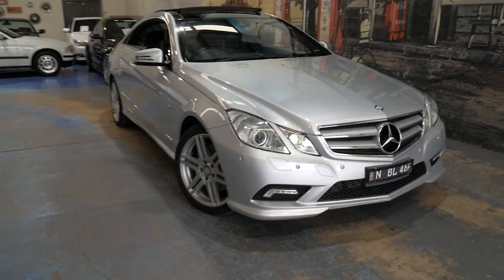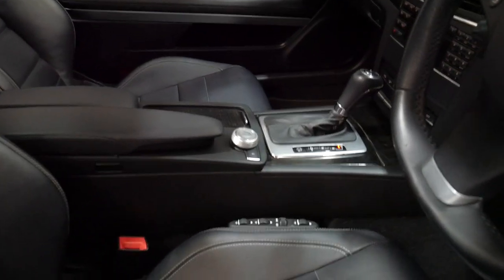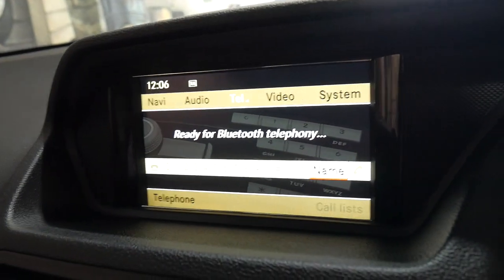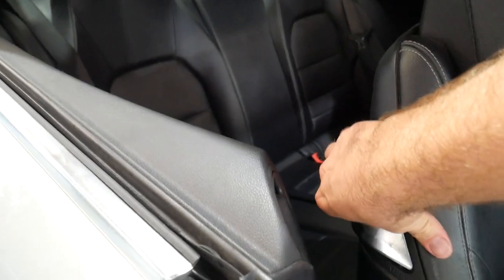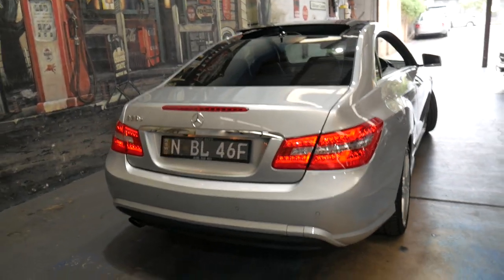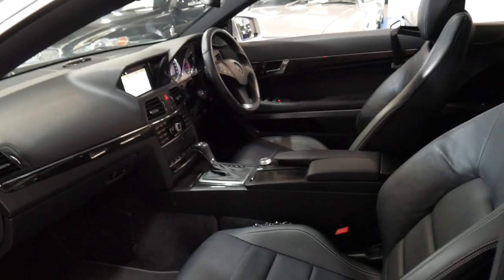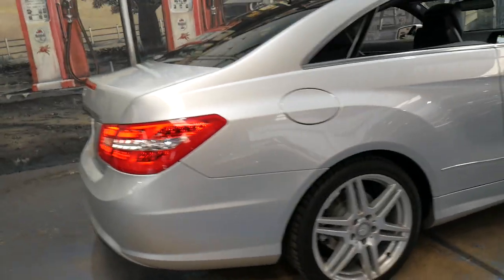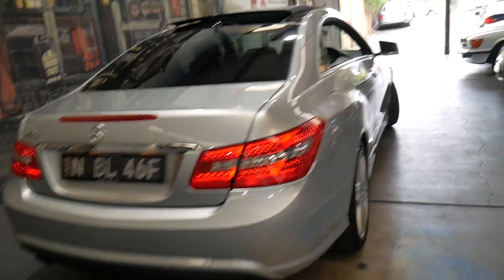Mercedes Benz E250 Avantgarde - 2010